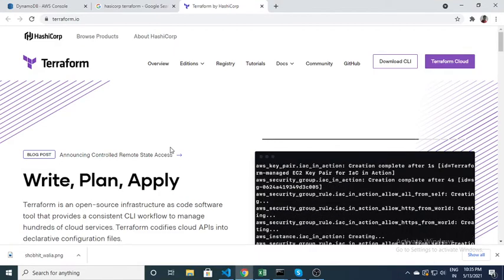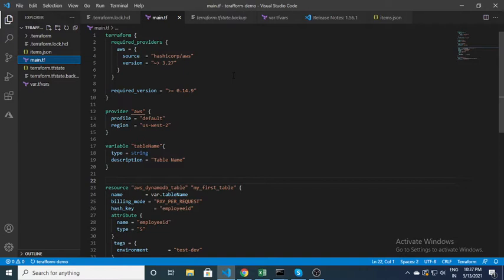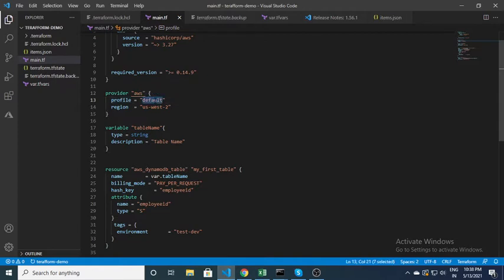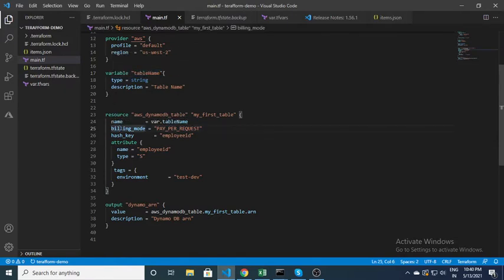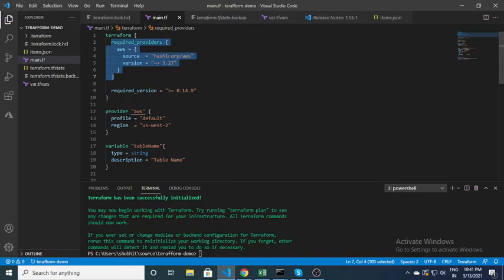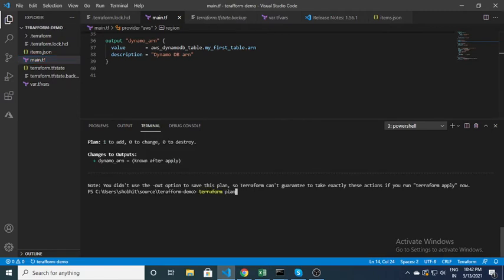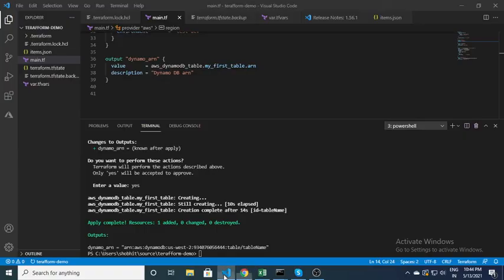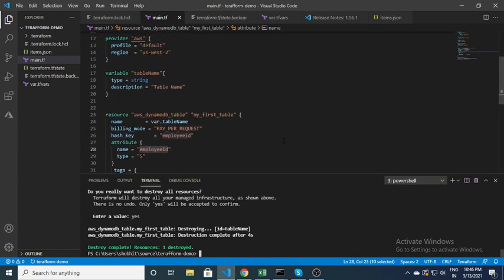How to Create AWS DynamoDB Table Using Terraform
This video might be helpful for you if you want to see very basic terraform program using AWS cloud